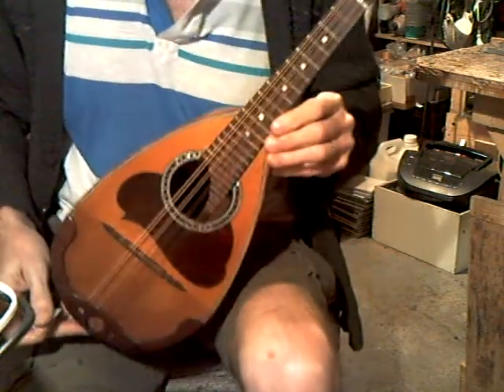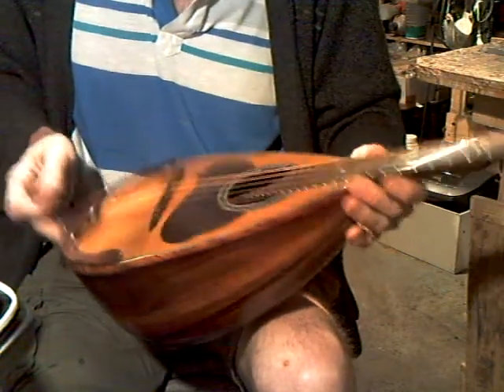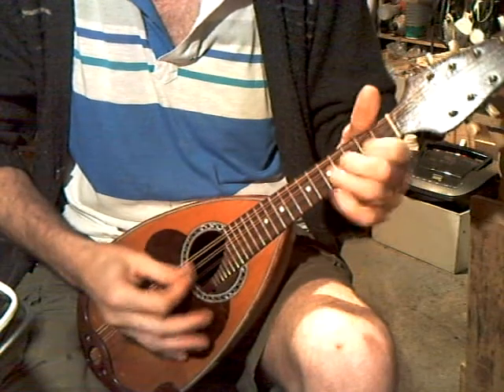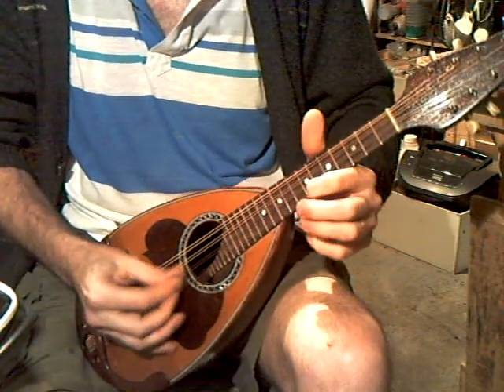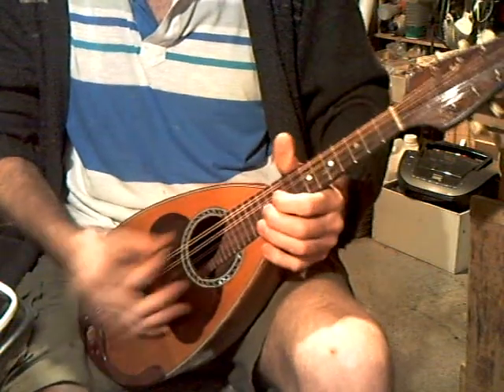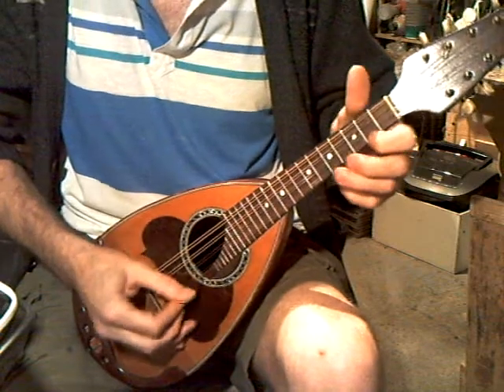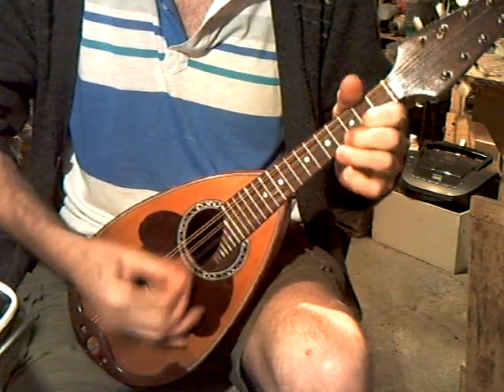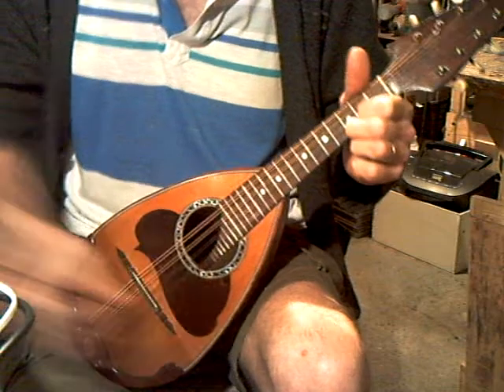678 Antonio Vinaccia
a rare find, a bowlback by Antonio Vinaccia,  (fu Pasquale) now sound and playing well. Scale of 335 and strung with GHS ultras and sounding really good.